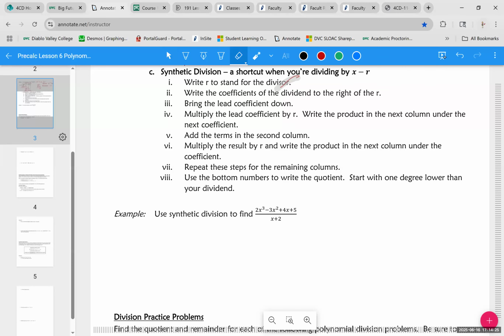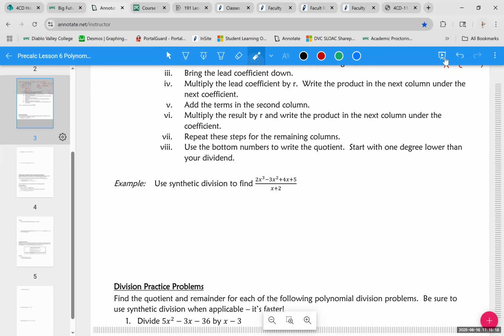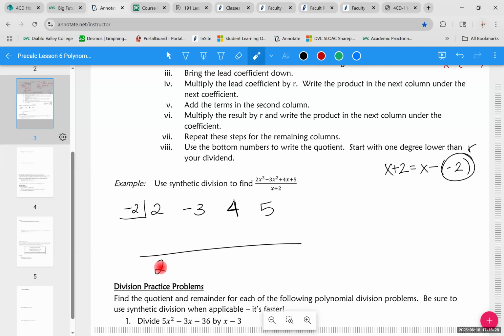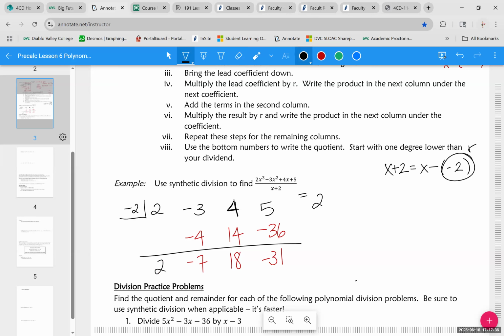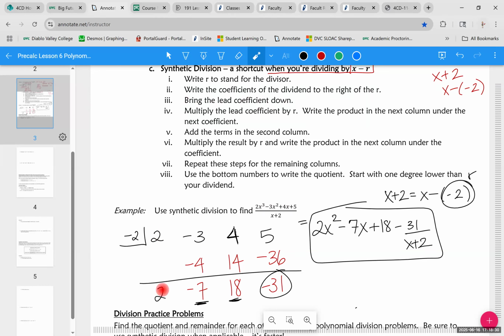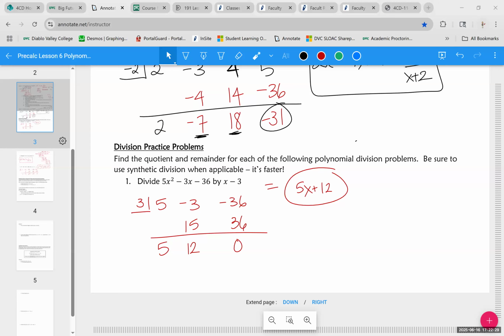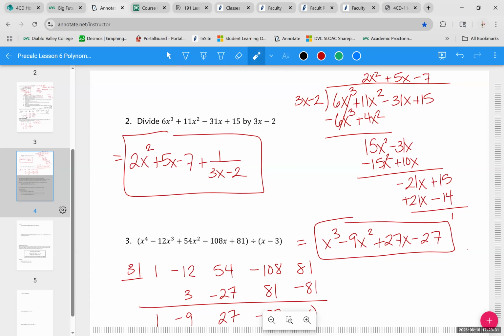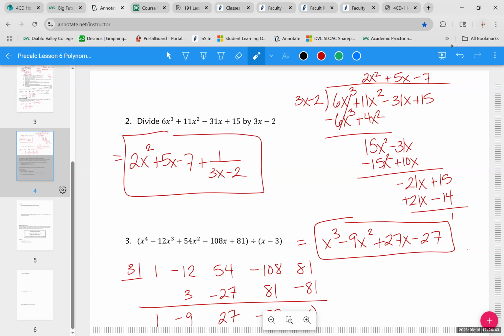Precalculus Lesson 6, part 2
Synthetic Division and Division practice